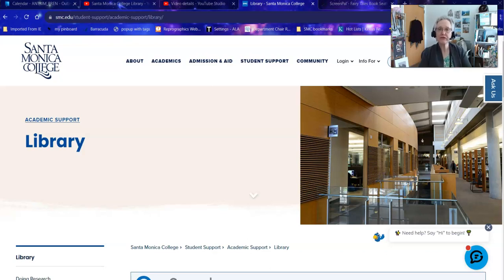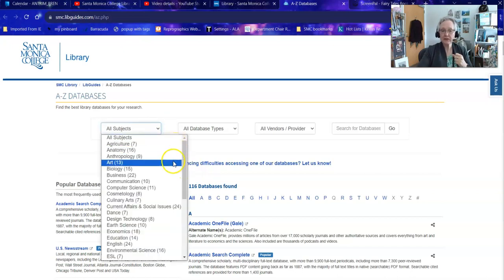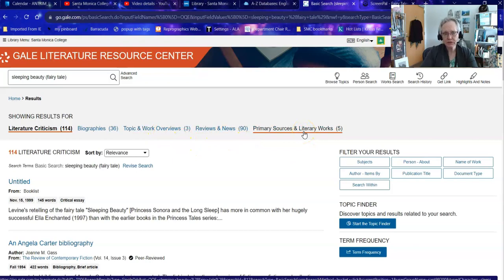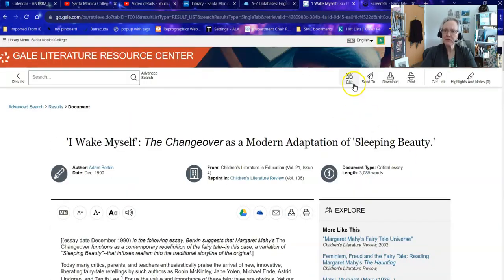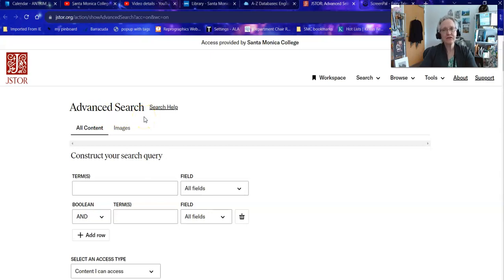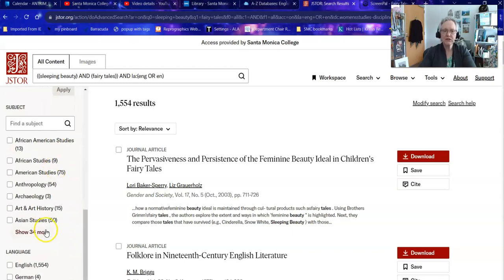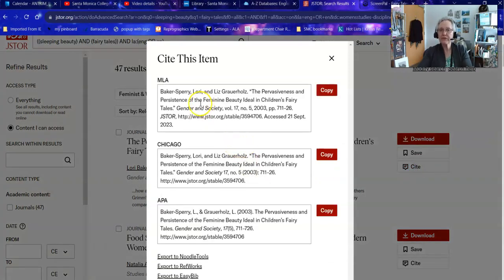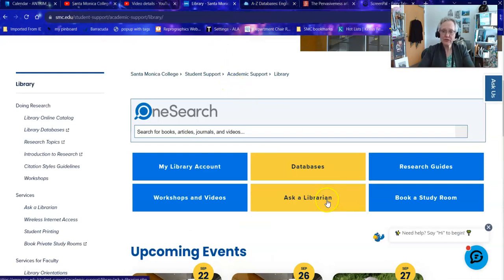Finding Articles on Fairy Tales 2023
An introduction to how to find scholarly articles in the Santa Monica College Library databases, supporting the course ENGL 61: Introduction to the Fairy Tale. Updated in Fall 2023.